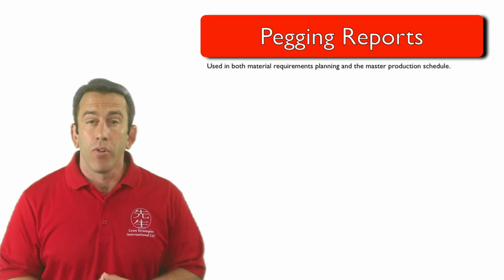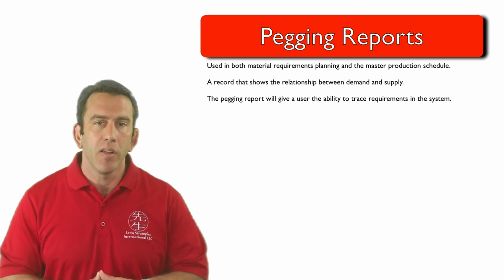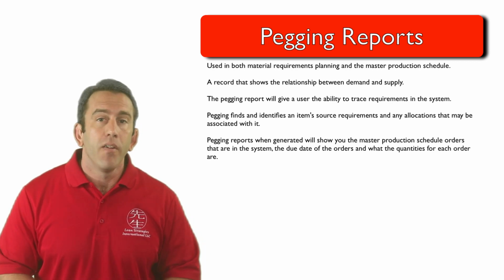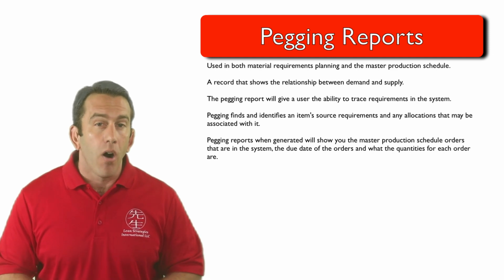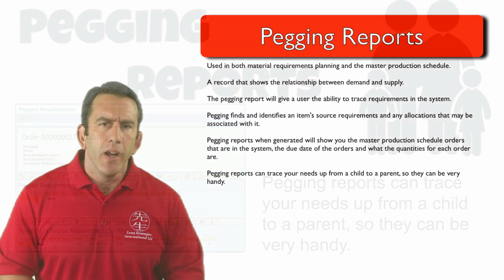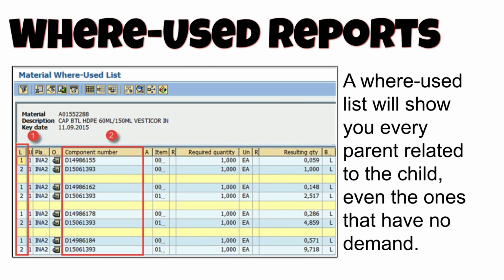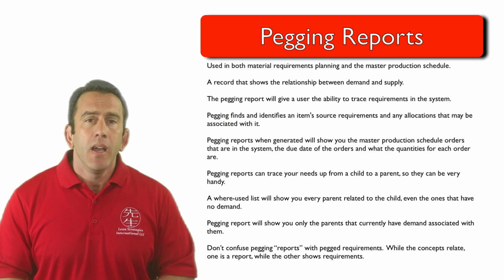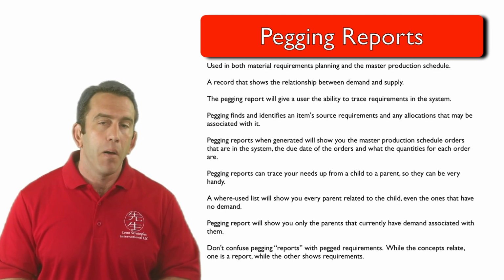Pegging Reports in mrp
Pegging reports are used in both material requirements planning and the master production schedule.  In this module we will understand the pegging report a little better.